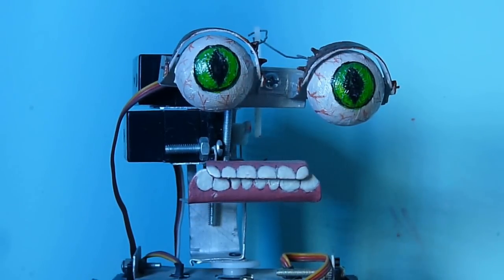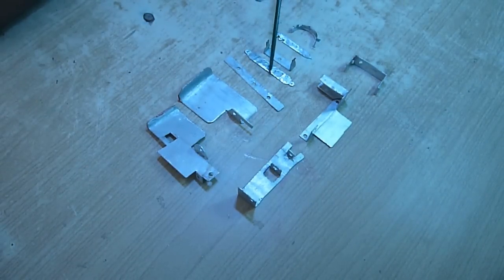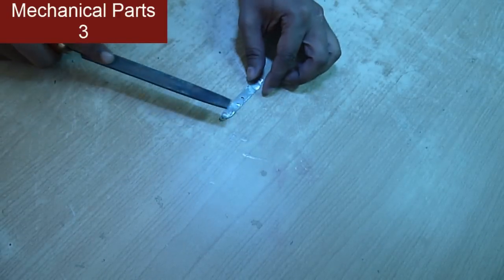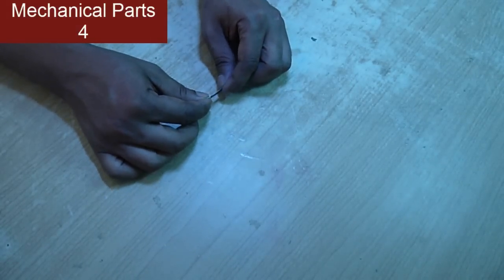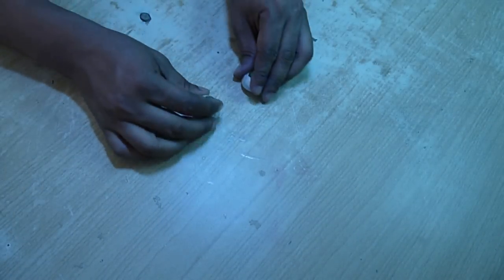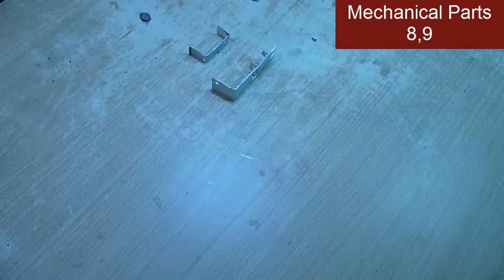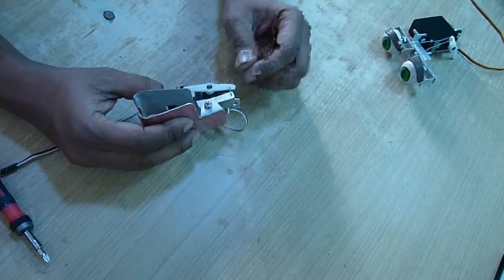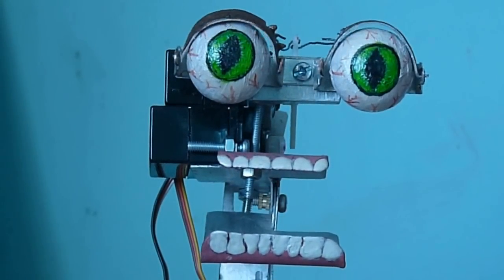How to make your own Animatronics Robot at home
Animatronics refers to the use of robotic devices to emulate a human or an animal, or bring lifelike characteristics. It is widely used in many famous movie like E.T. , Koi Mil gaya ,Terminator. E.T and Jadoo’s head were animatronics robot, (motor and string guided) with a rubber skin. But in the body there was hidden human. We tried to make the robotic part here using two servo motors. The control circuit was based to 555 timer IC to provide pulses to the servo ( 0.5 to 2.5mS pulse, with fixed time period of 21mS). A multi-turn variable resistor/potentiometer were used to vary the pulse width thus the angle of rotation. The difficult part is the aluminum body. Approx dimensions are given for each parts.